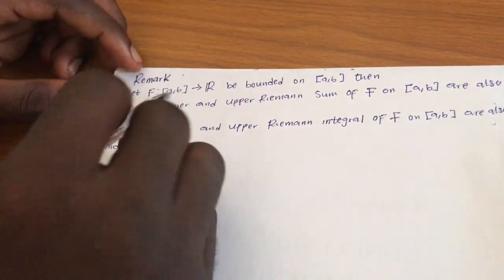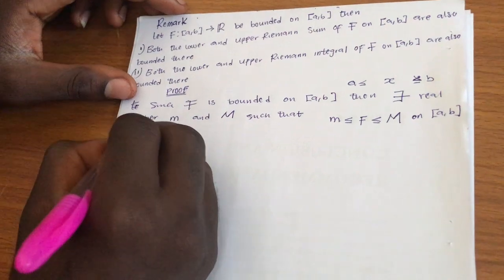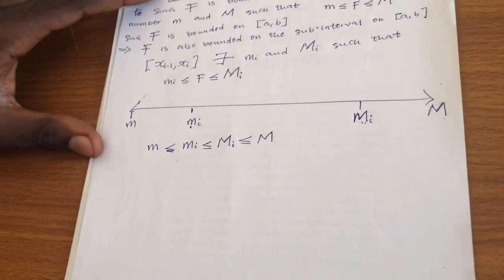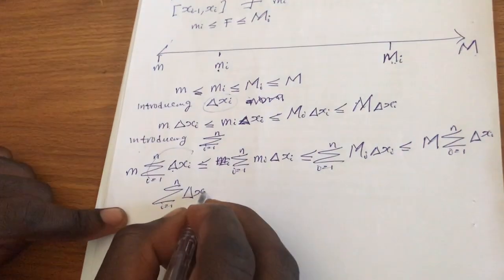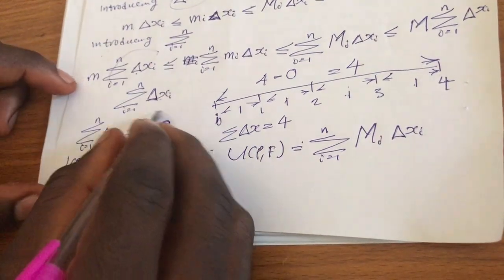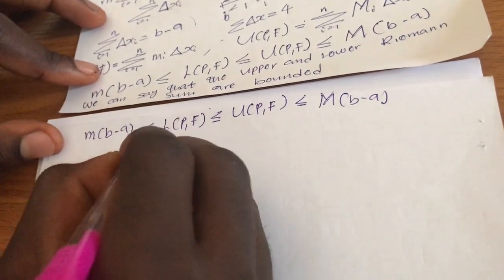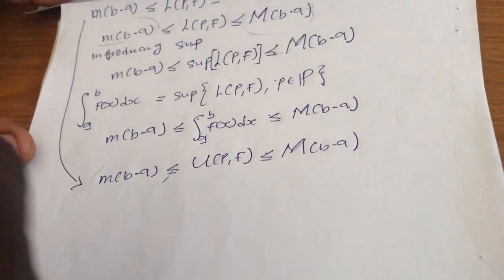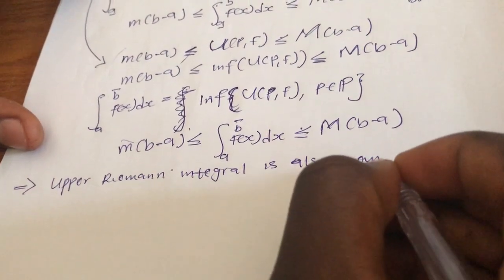proof of the Riemann sums are bounded,and also for Riemann integrals are also bounded (lecture 7)